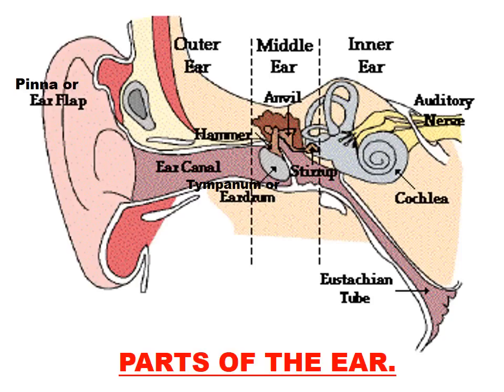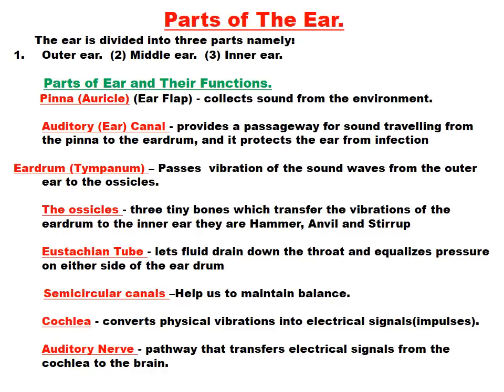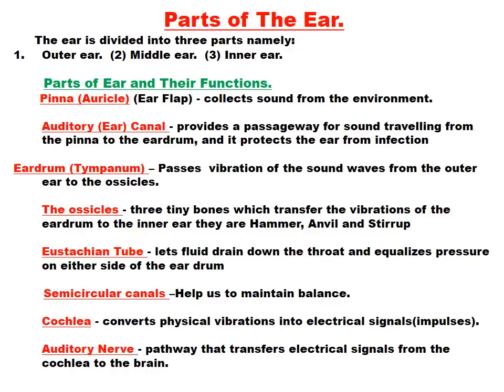Science Year 5 week 1